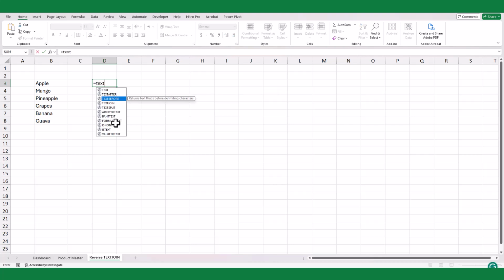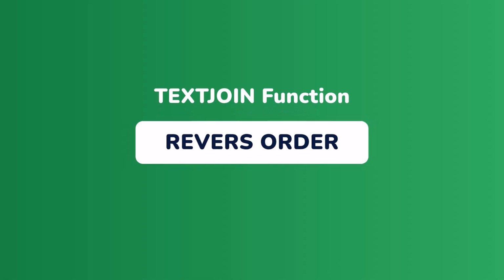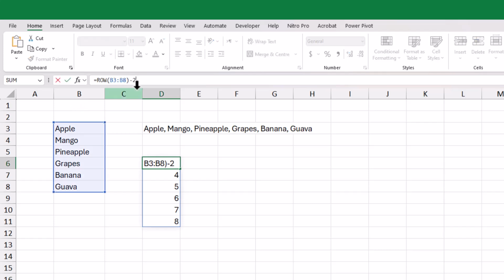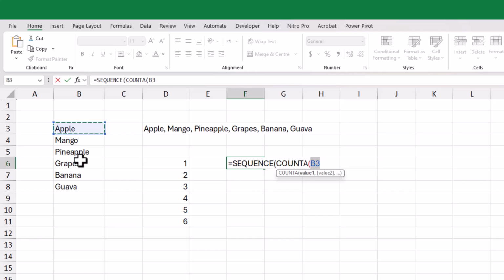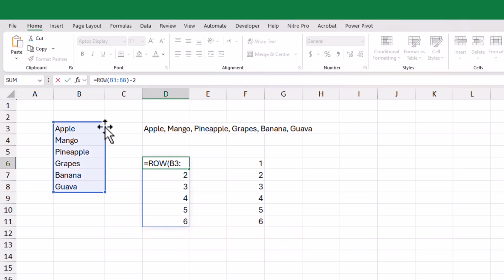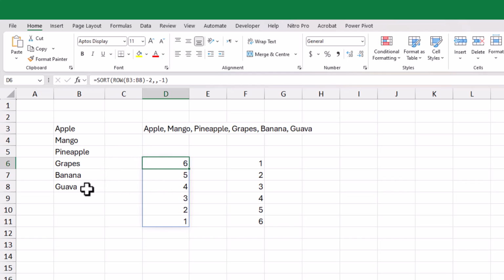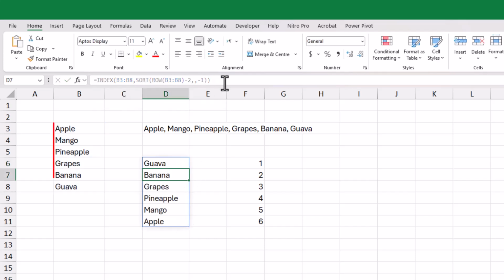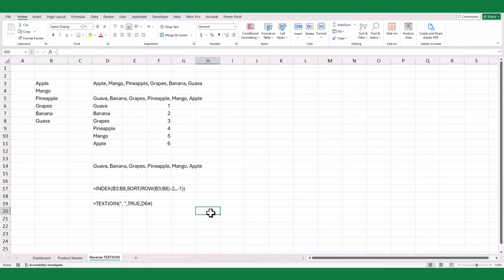How to Reverse TEXTJOIN Output with This Simple Formula!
Join us in this Excel tutorial as we dive into the powerful TEXTJOIN function and learn how to reverse the order of its output using a simple yet effective formula! 🚀

🔍 In This Video:

What is the TEXTJOIN function?
Step-by-step guide to reversing the order of TEXTJOIN output.
Excel formula breakdown: =INDEX(B3:B8,SORT(ROW(B3:B8)-2,,-1))
📊 Why Watch?
If you're looking to enhance your Excel skills and boost your productivity, this video is perfect for you. Whether you’re a beginner or an advanced user, you'll find this tutorial easy to follow and incredibly useful.

📢 Join the Community:
Have questions or want to share your Excel tips? We love hearing from you.